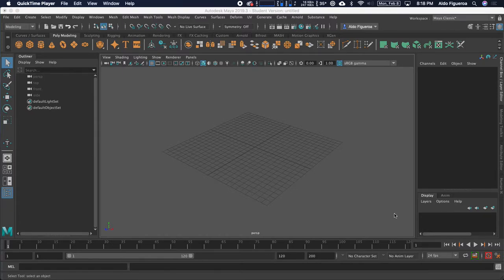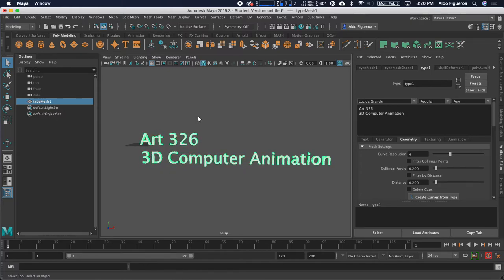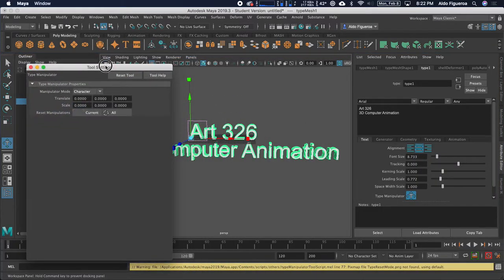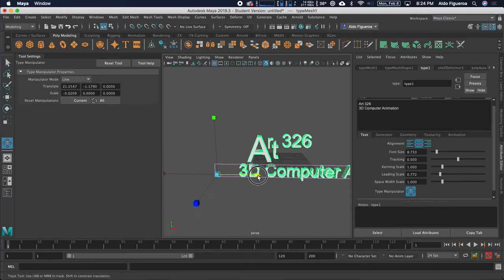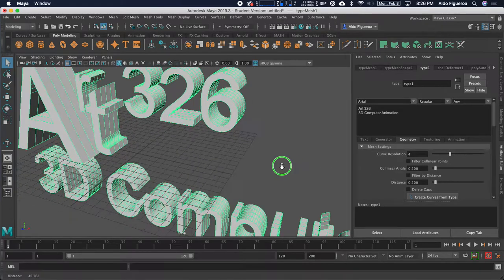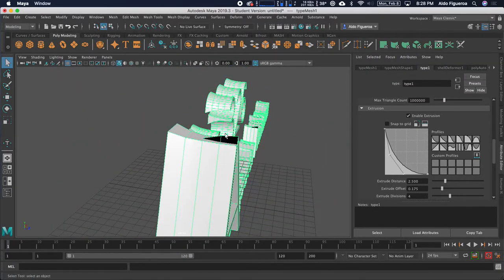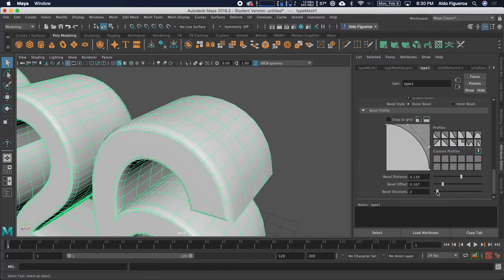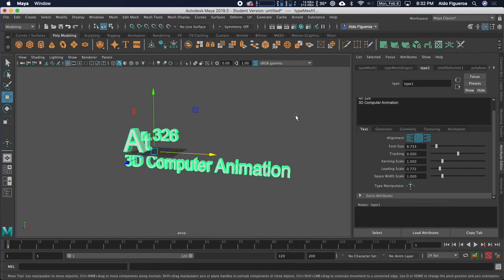Using the Type tool in Autodesk Maya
In this demo, I introduce how to create Type in Autodesk Maya. I cover various options and settings.